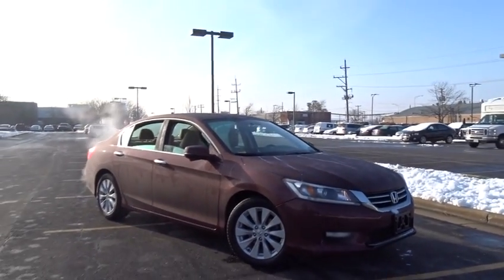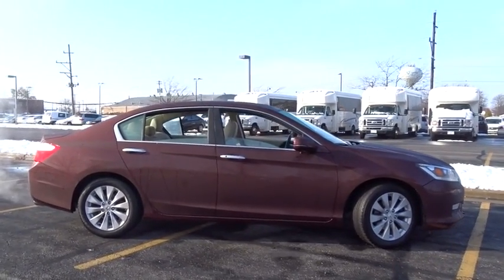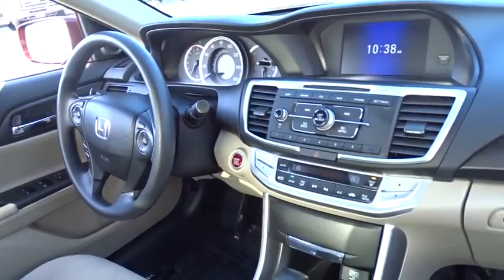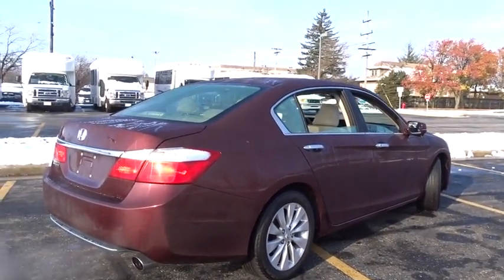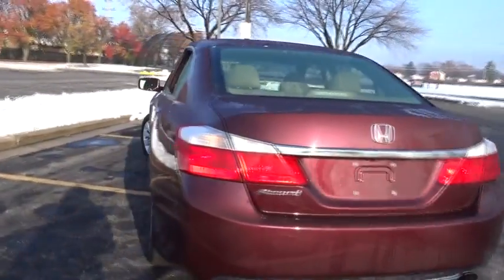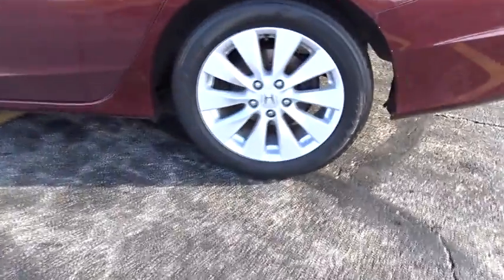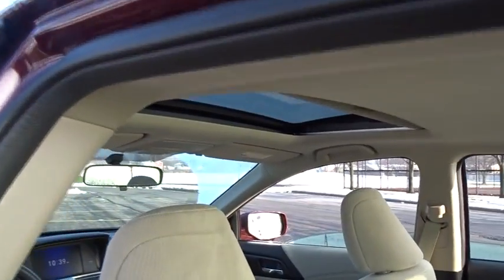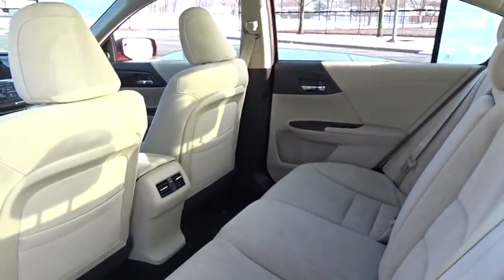2014 Honda Accord Sedan Glenview, Des Plains, Highland Park, Elmhurst, Morton Grove, IL 40208A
2014 Honda Accord Sedan
2014 Honda Accord Sedan EX - Stock#: 40208A - VIN#: 1HGCR2F70EA057739